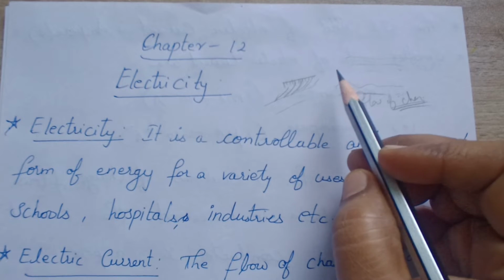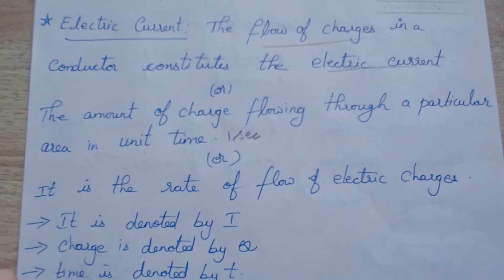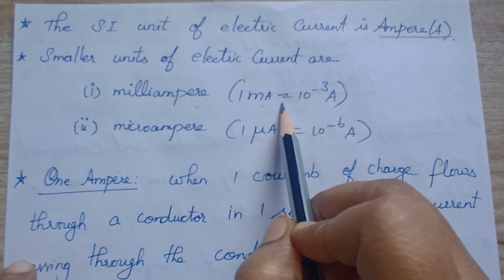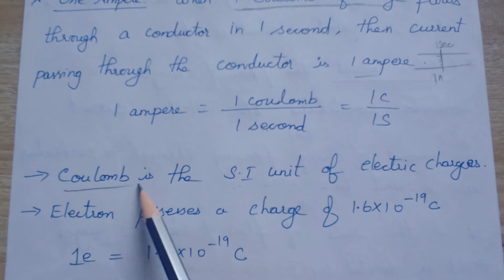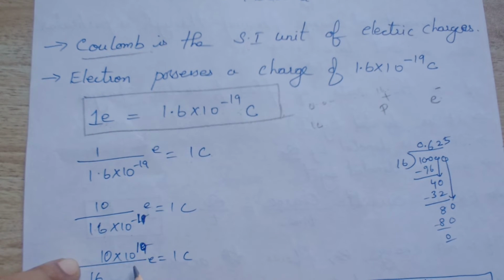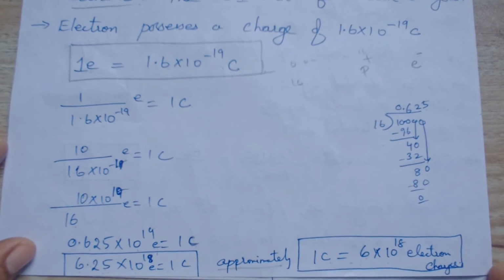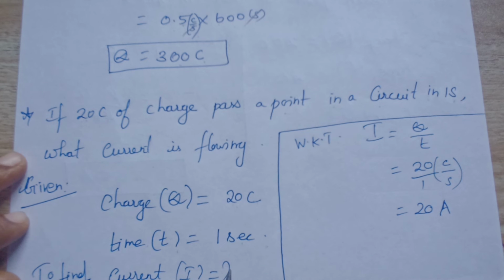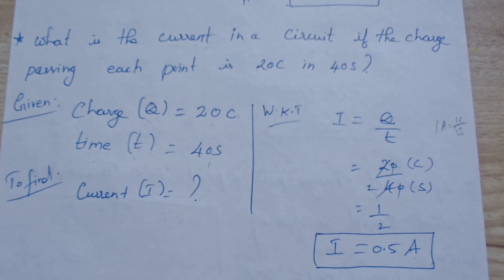Day 30 | Physics | Class 10 | Chapter 12 | Electricity - Electric Current